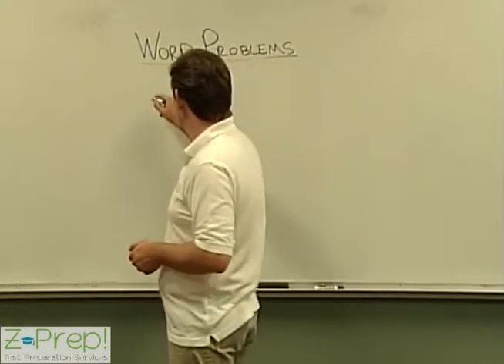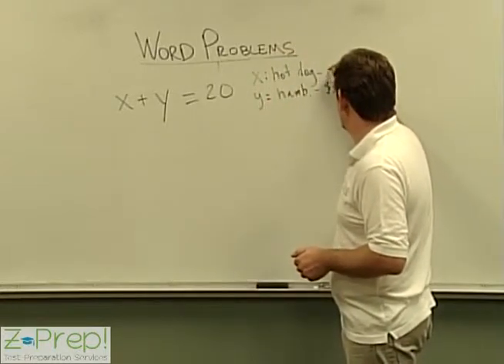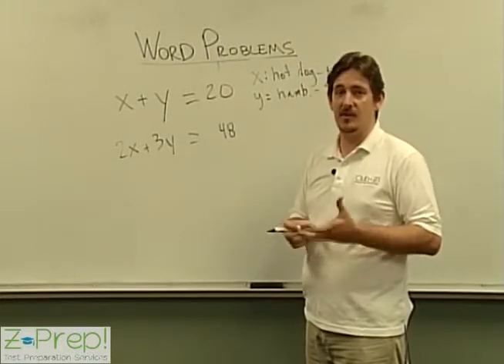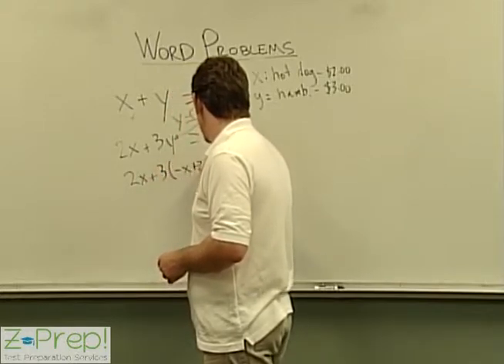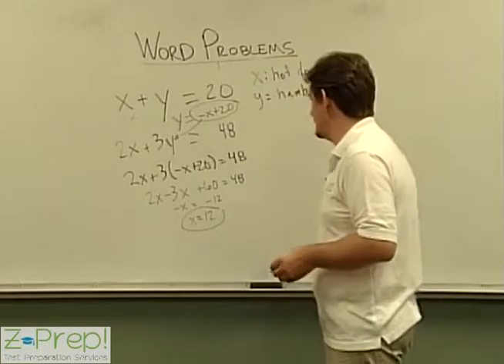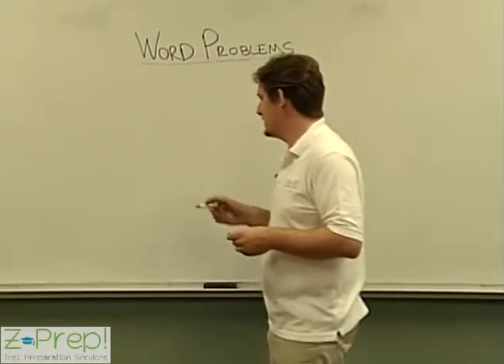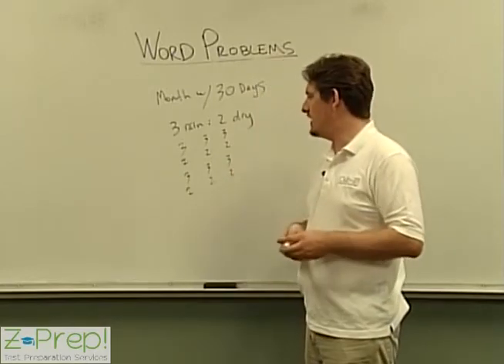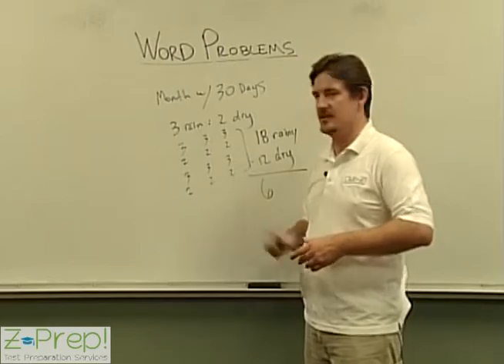Word Problems System of Equations and Logic